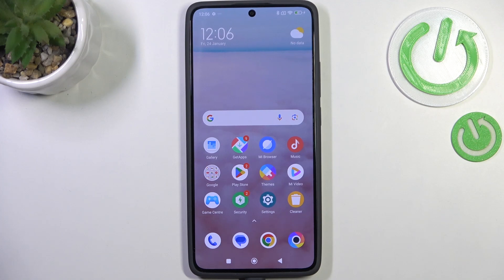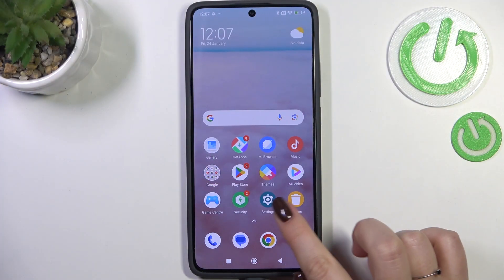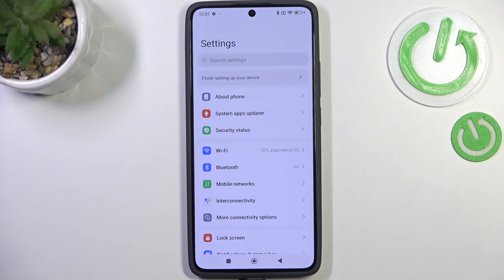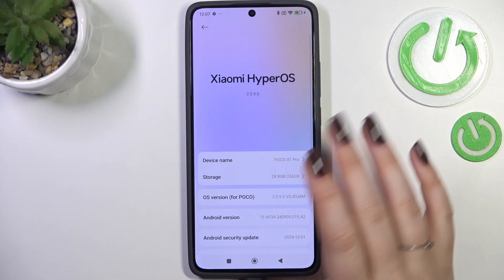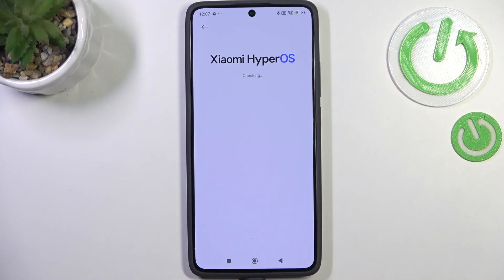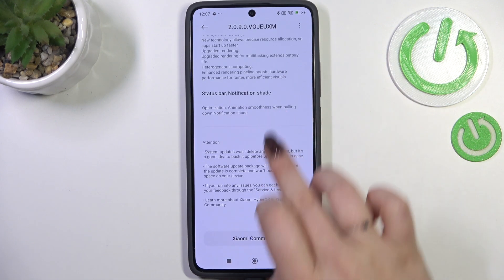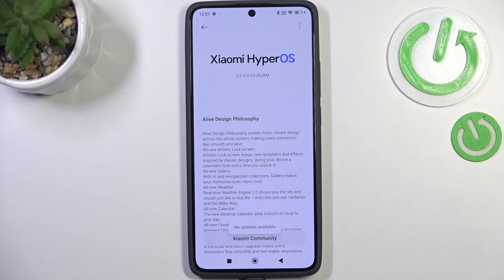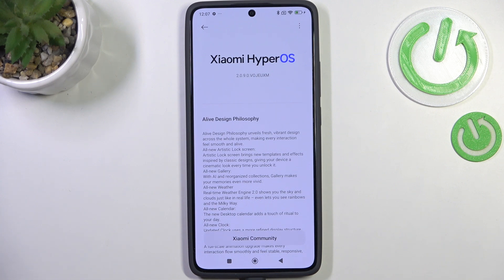How to Check for Software Update on POCO X7 Pro?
In this video, we’ll show you how to check for software updates on your POCO X7 Pro to ensure you have the latest features, improvements, and security patches. Stay up-to-date with ease and enjoy a smoother experience with your device.

How do I check for software updates on my POCO X7 Pro?
What should I do if no software update is available for my POCO X7 Pro?
How do I install a software update on my POCO X7 Pro?